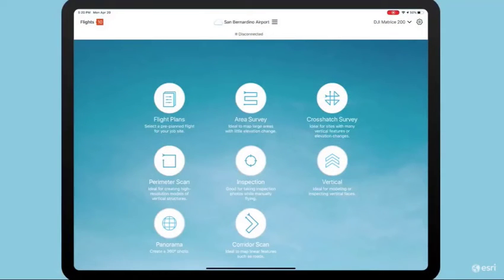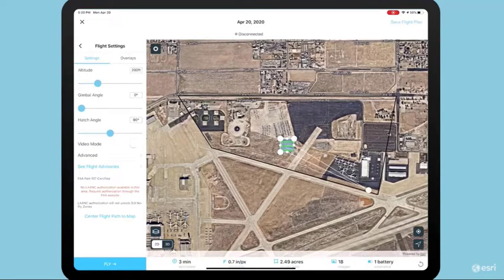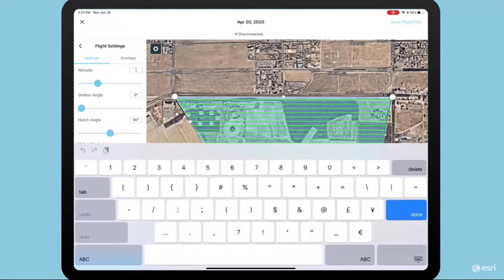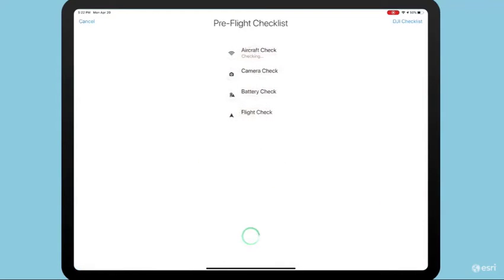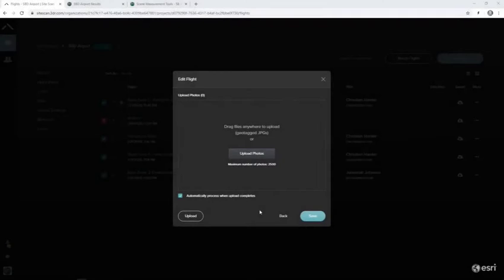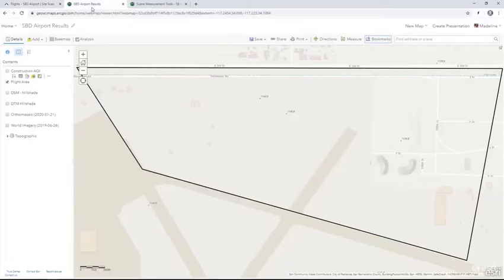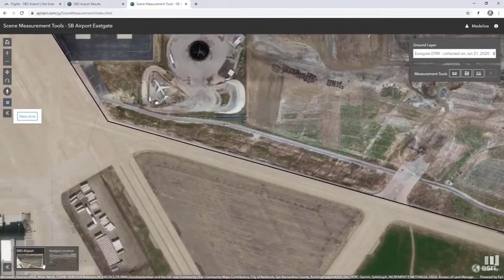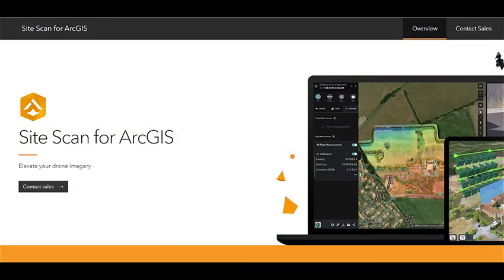Site Scan Case Study San Bernardino Airport